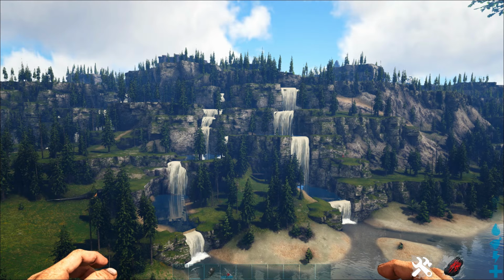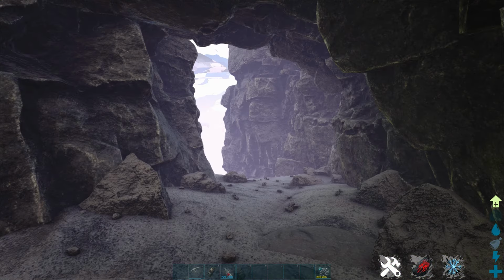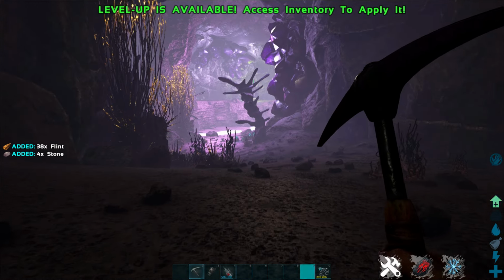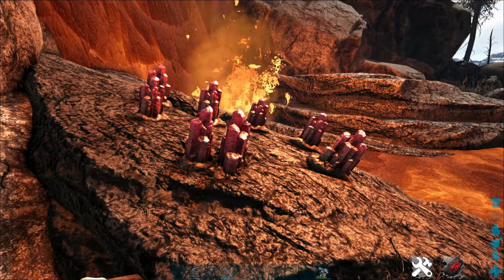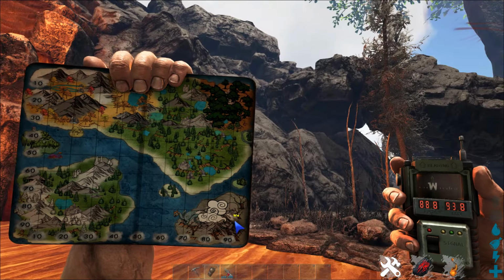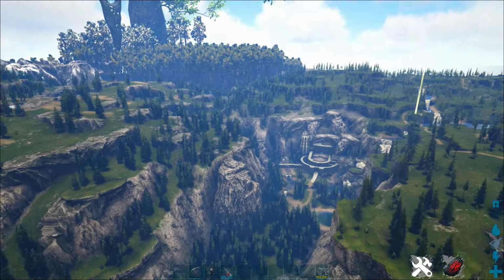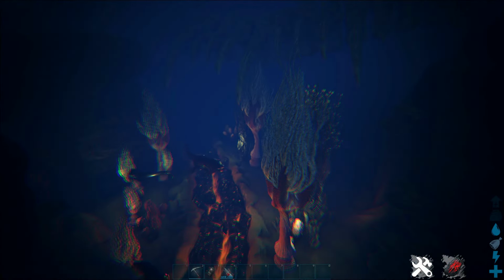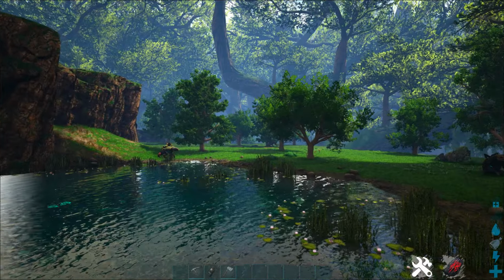The NEW Best Element Locations on Ark Fjordur - The Easiest Safest Element on the Fjordur Map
This NEW Fjordur Element Locations guide will show you the best, safest, and easiest Element spawns on the new Ark Fjordur map. The latest patch JUST added new, much safer and better element spawn locations to Fjordur and I will show you all of them. I will also show you the BEST KEPT SECRET on Fjordur where you can farm thousands of easy element shards in a super safe, secret cave where you would never think to look for element.

If you want your own private Ark server, check out Nitrado who sponsors my channel's servers

If this video helped you enjoy Ark and you want to get awesome rewards while supporting our channel, check out the channel memberships